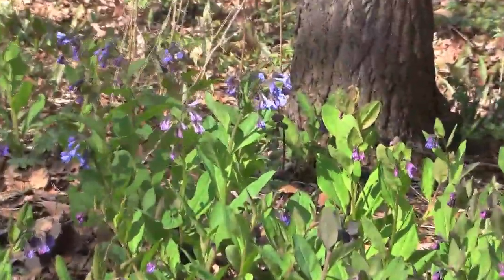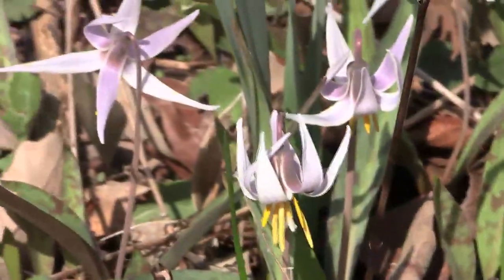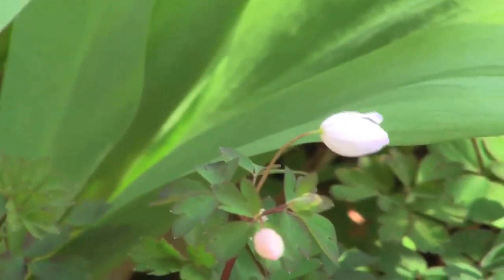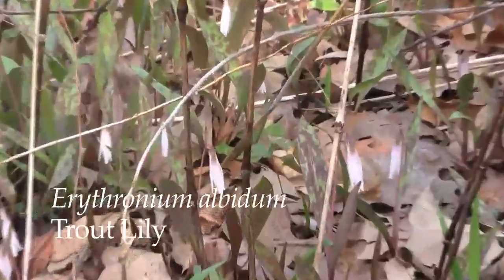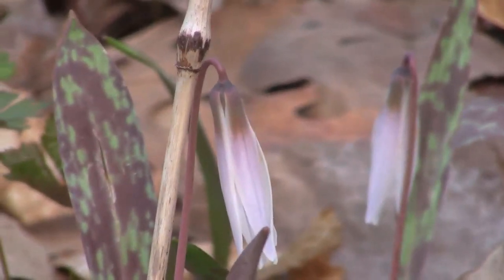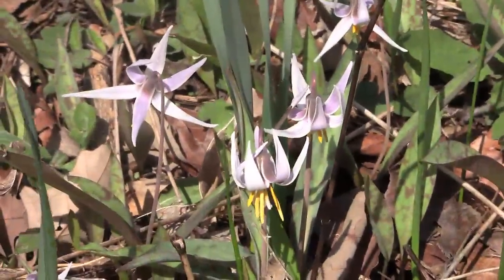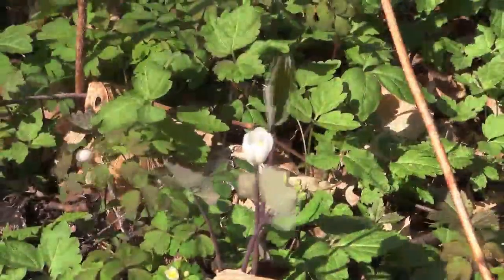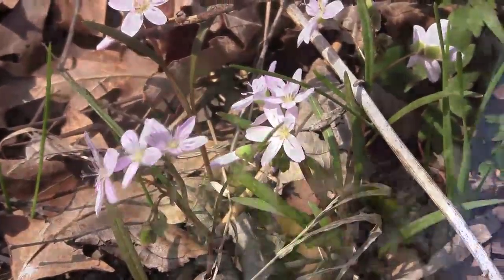Spring Wildflower Walk with Jim Steffen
What's a spring ephemeral? Ecologist Jim Steffen tells us about a few of the spring blooming wildflowers you can see blooming in McDonald Woods right now. As Jim says, there is always something in bloom in the woods, but spring is one of the showiest in this area, so don't miss it! for more information on the woods.